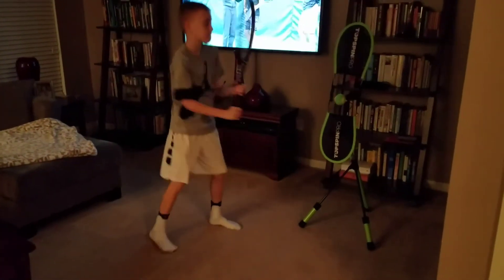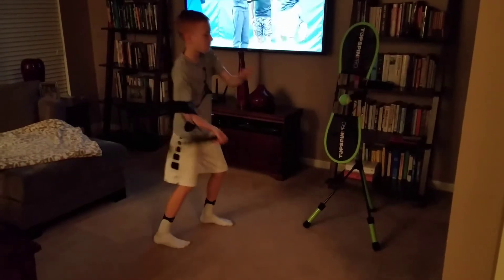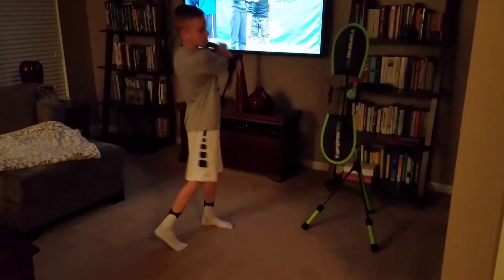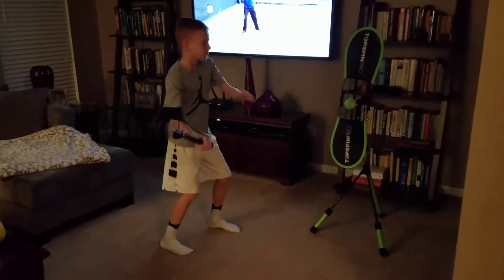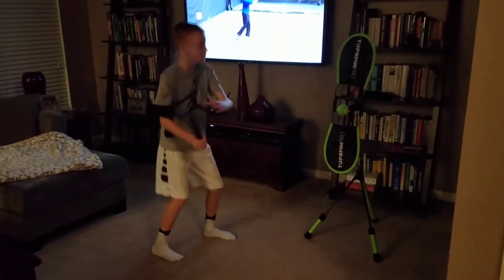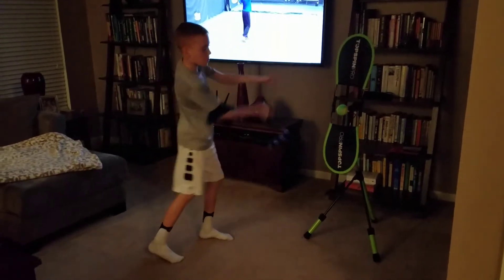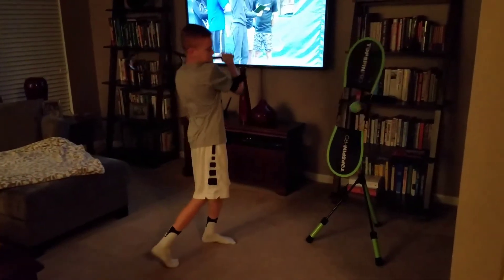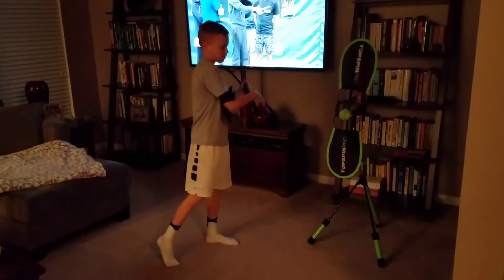Learning tennis topspin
Tennis topspin